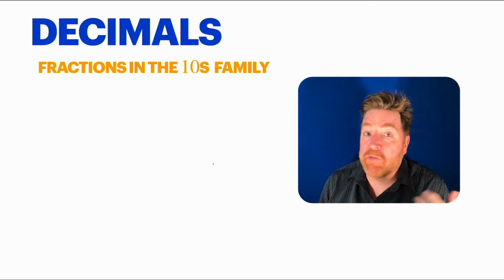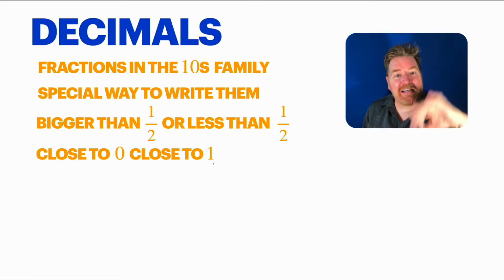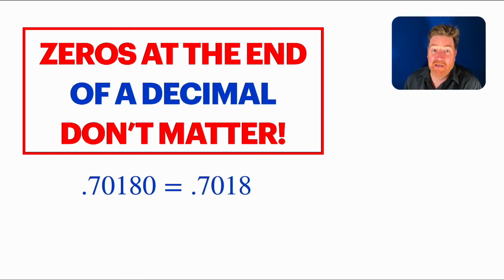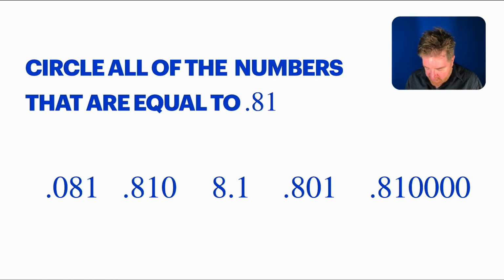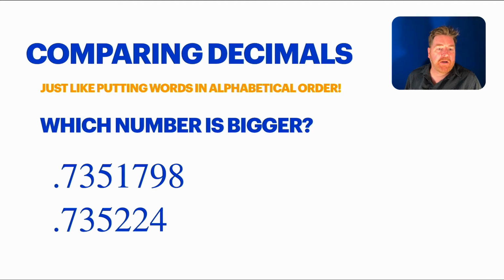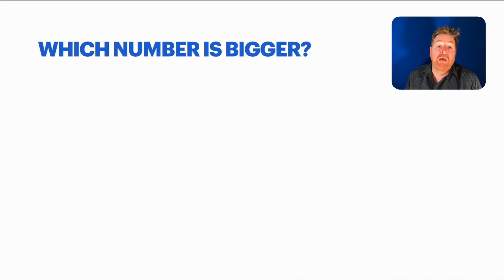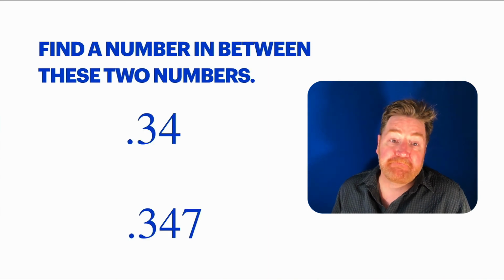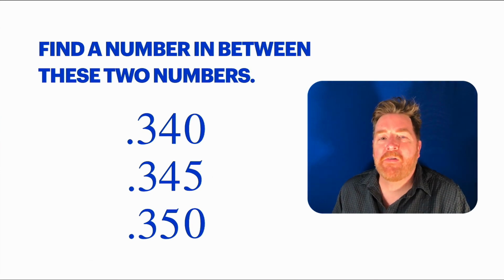Video 16 - Comparing Decimals - 7's